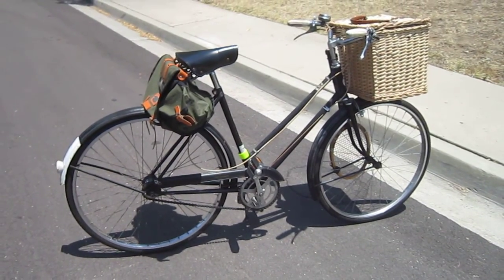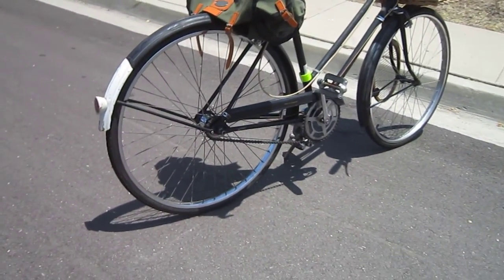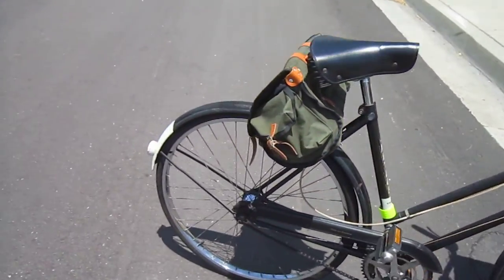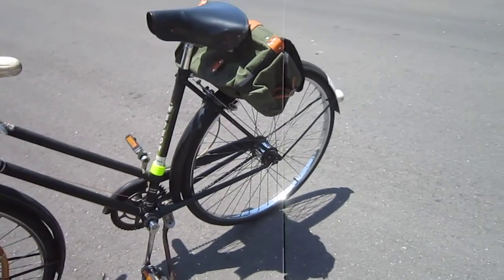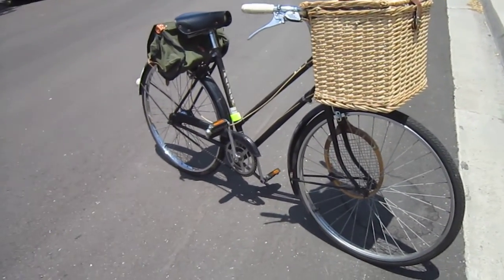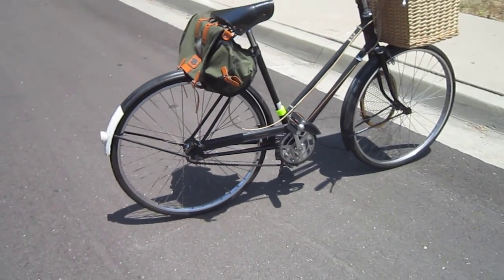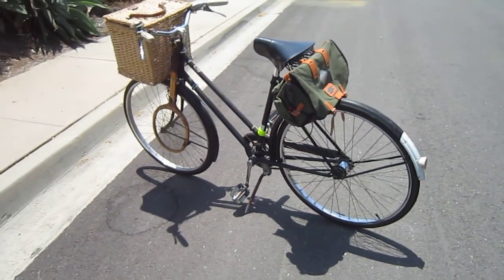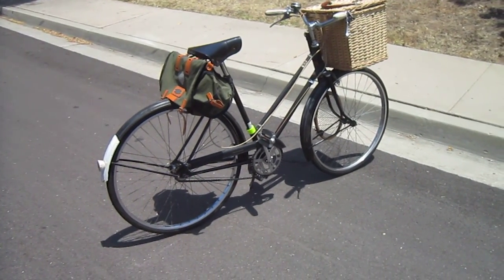1963 Meteor 3-speed English Bike---Reworked for More Tweed Rides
My wife and I love doing the Tweed Rides. Keeping our old English bikes ready for them is always important. I was able to make some changes on hers to make it better and more comfortable.